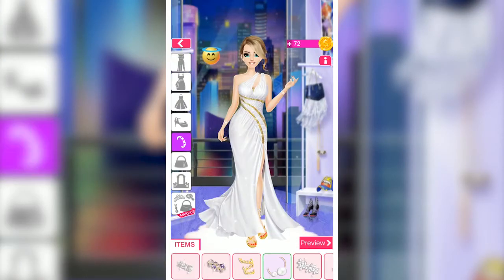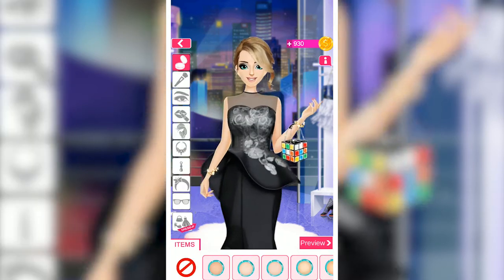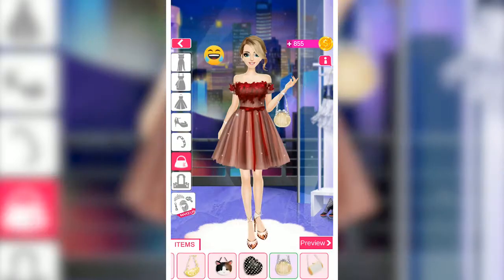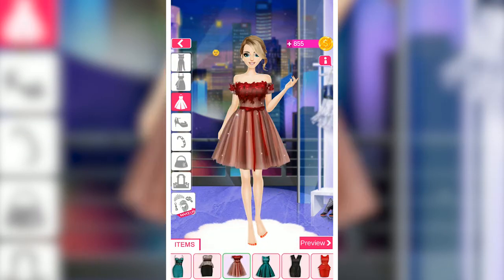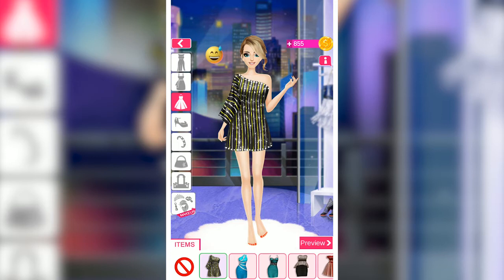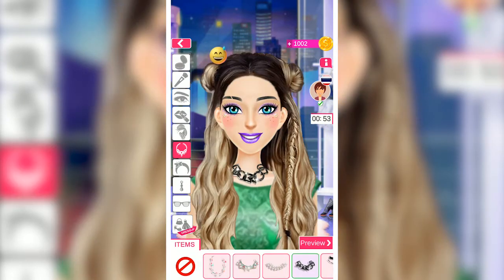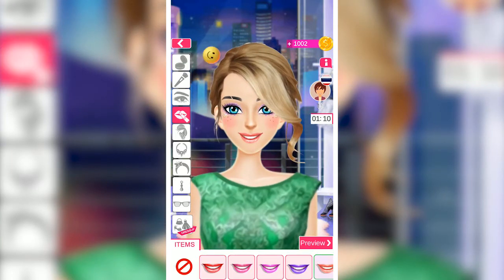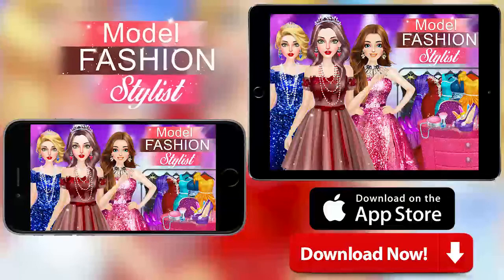Model Fashion Stylist Game For Girls | Gameplay Walkthrough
Go beyond your imaginations and enjoy this Fashion Stylist Game for unlimited fun. Prepare your model with stunning clothes have a bundle of fun in Fashion Stylist Game for girls.